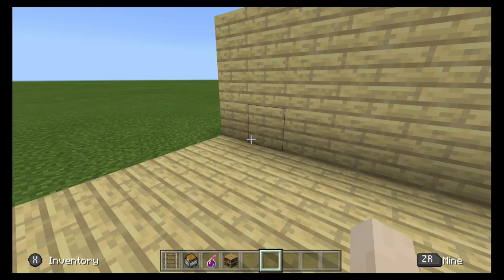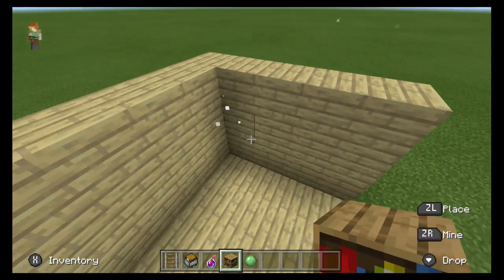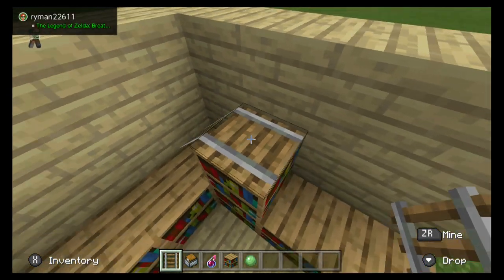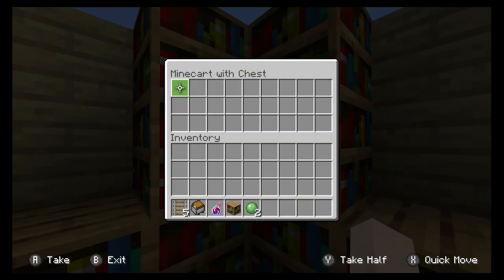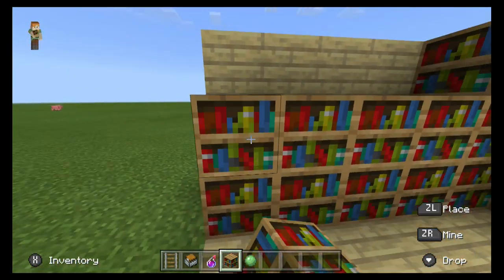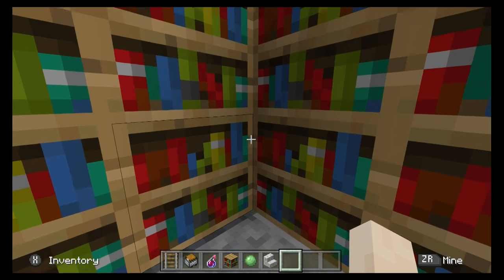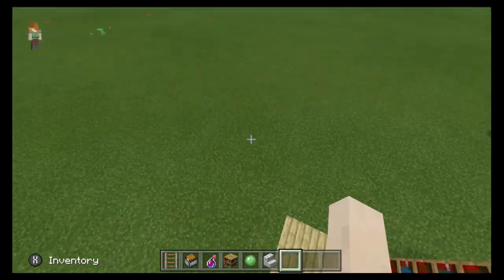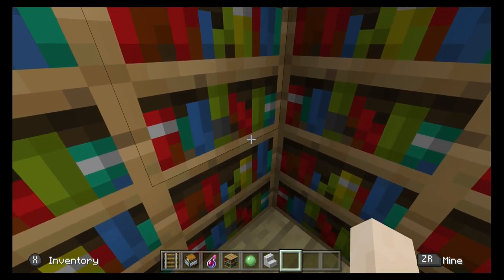Minecraft How To Build A Secret Chest In A Bookshelf No Mods!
This video will teach you how to hide a chest in the corner of a bookshelf. Want more minecraft videos?